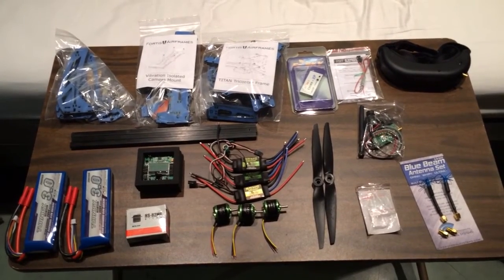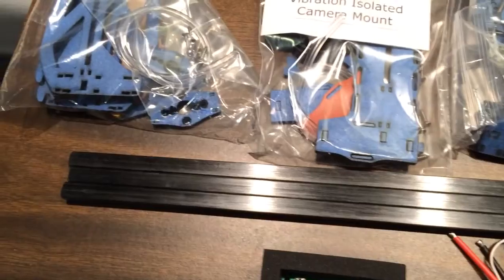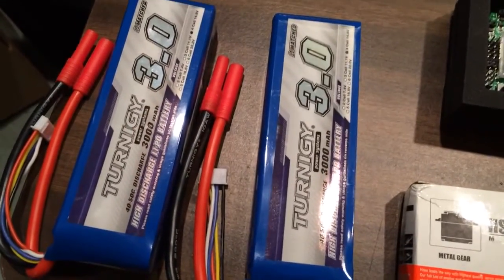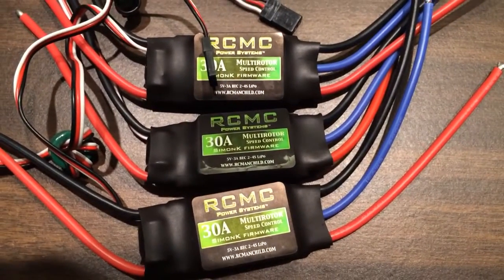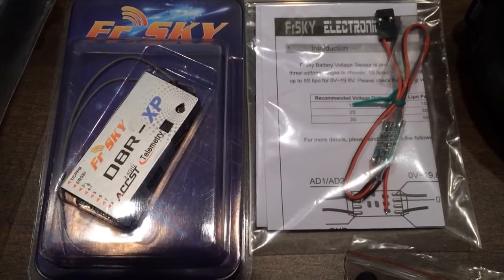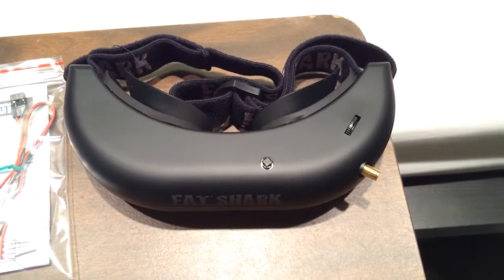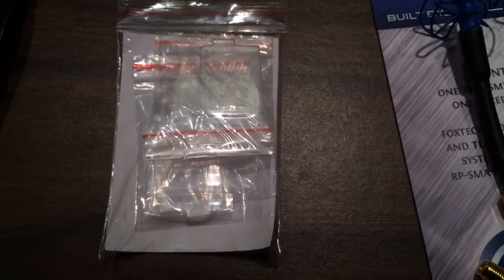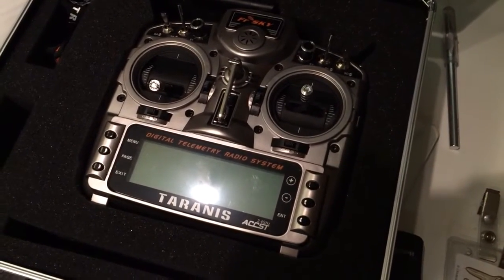Tricopter Build: Parts from Fortis Airframes, RC Manchild,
Just parts for now.